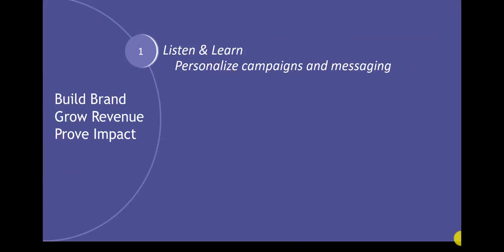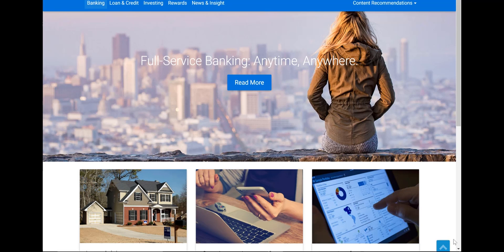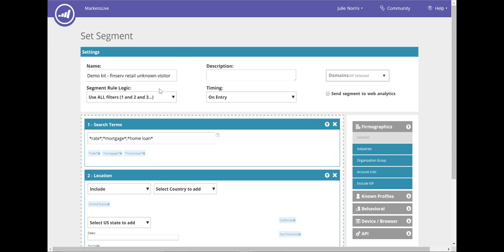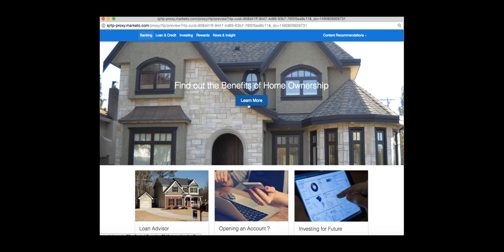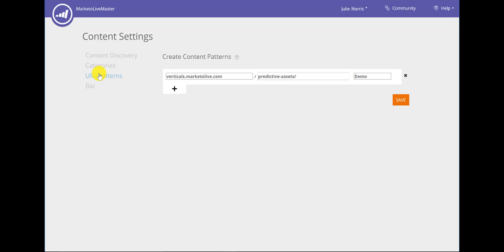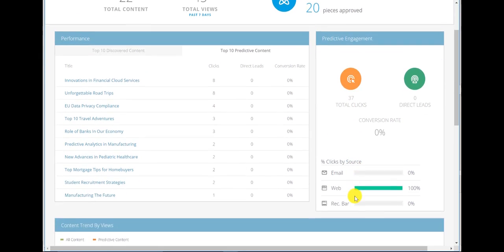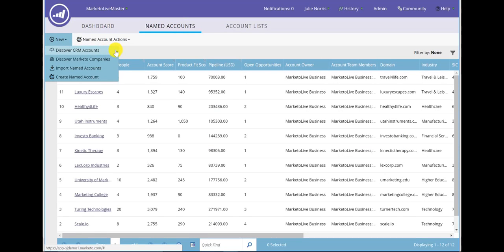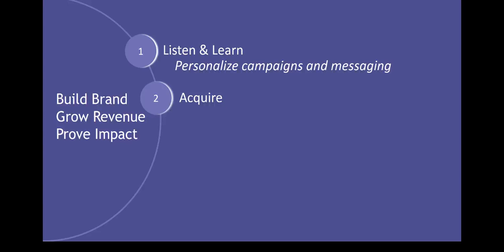Marketo Overview Demo: Part 2 - Acquire